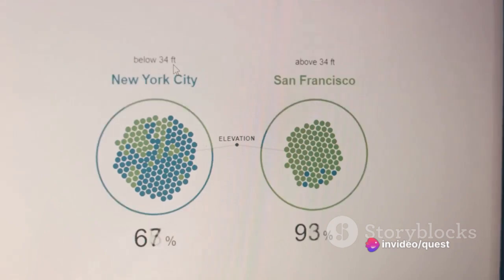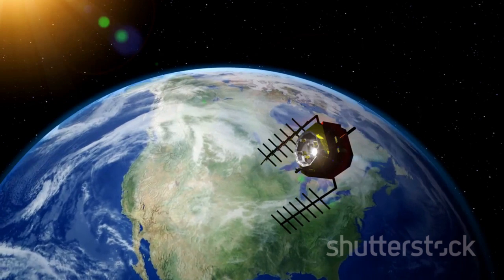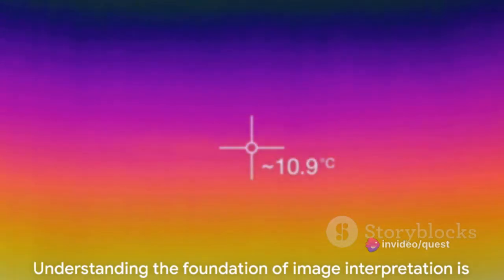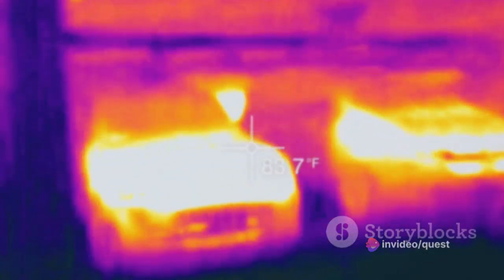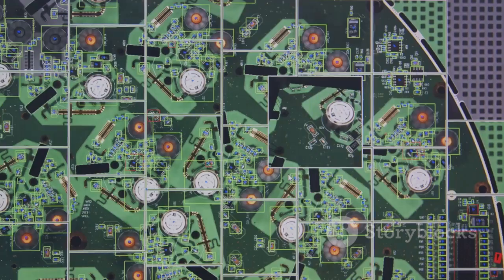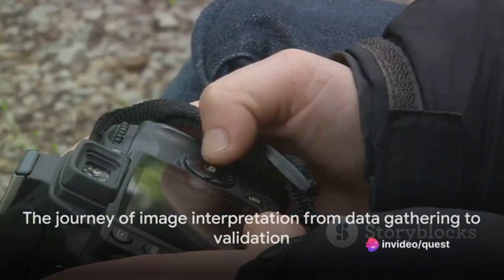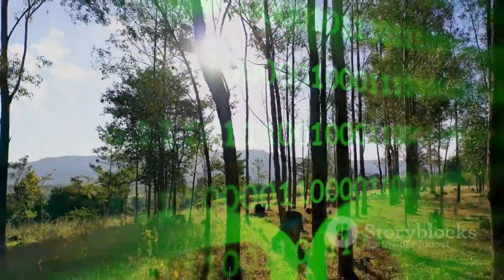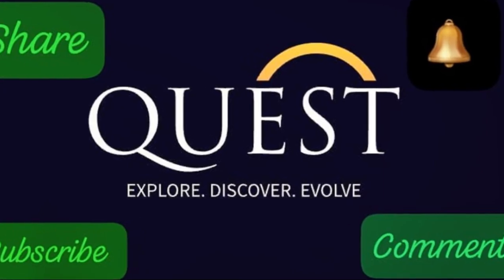IMAGE INTERPRETATION BASICS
Elements of Visual Interpretation
Basic or First order elements (Tone), Second order (Texture, shape, size, pattern) and Third order (Location, Association, Shadow and Height). Visual interpretation using these elements is often a part of our daily lives, whether we are conscious of it or not.